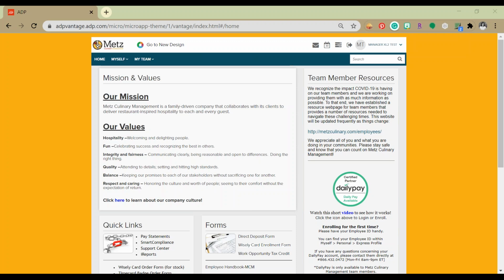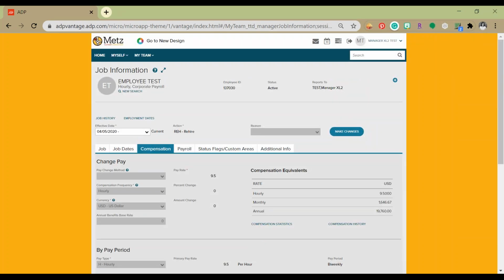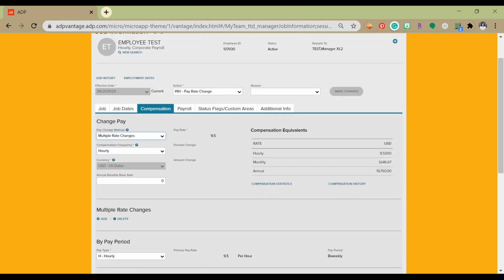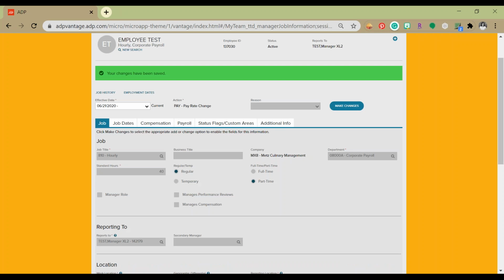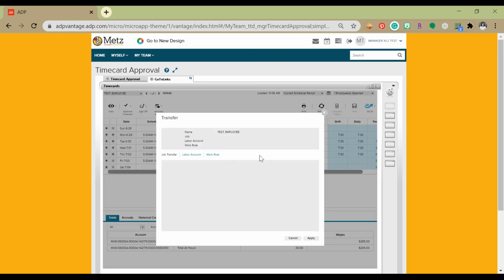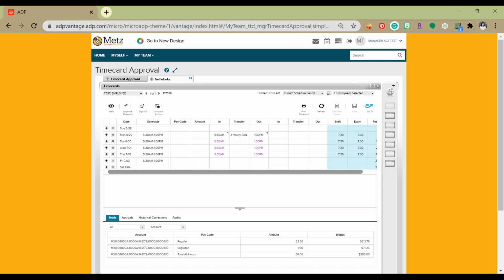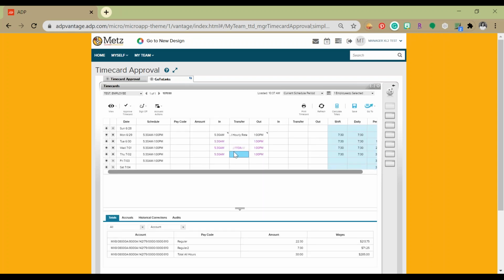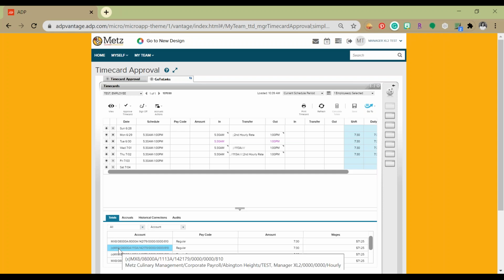ADP Mutiple Rates Department Transfers